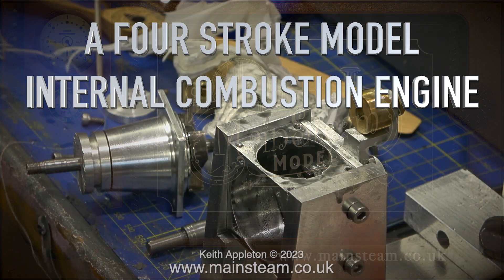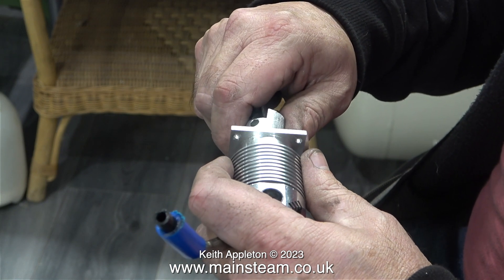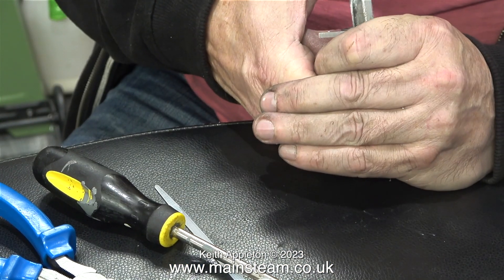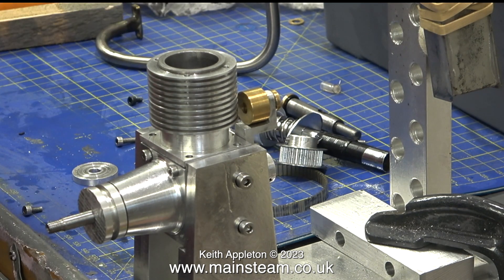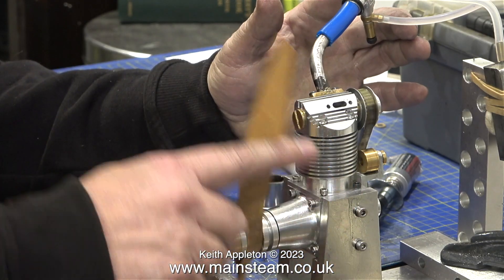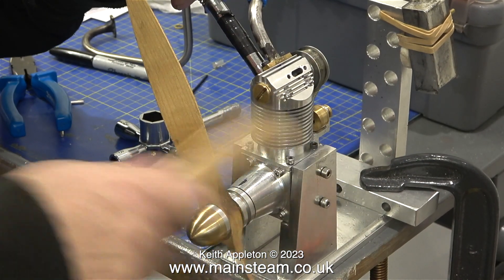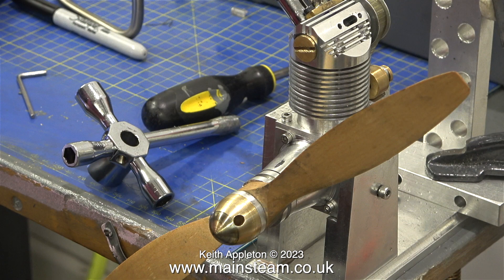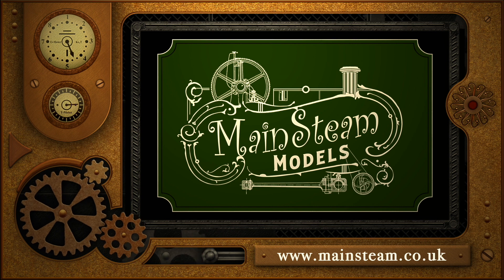A MODEL FOUR STROKE INTERNAL COMBUSTION ENGINE #2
Andrew's Four Stroke Aero Engine - Part #2. Attempting to start the engine which did not happen. Dismantling it to look at the Piston Ring then refitting the Piston into the Cylinder. Checking the the Rotary Valve dimensions.